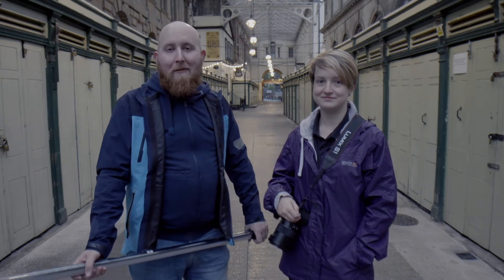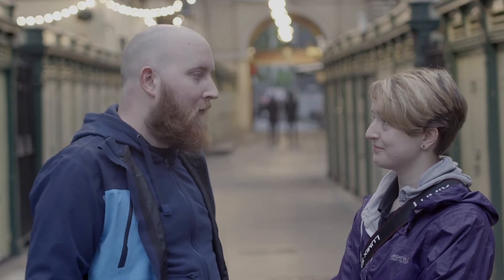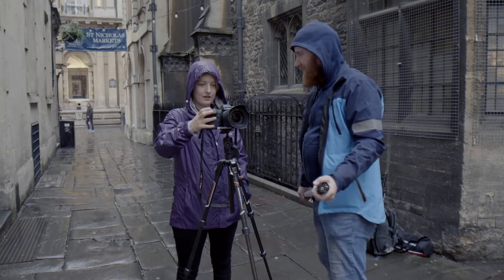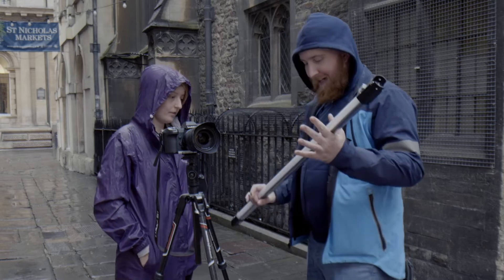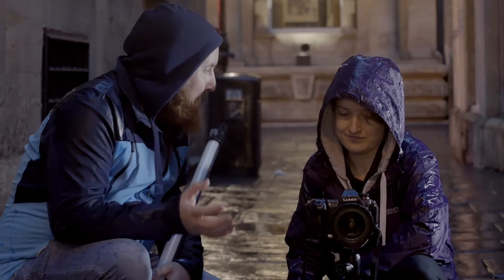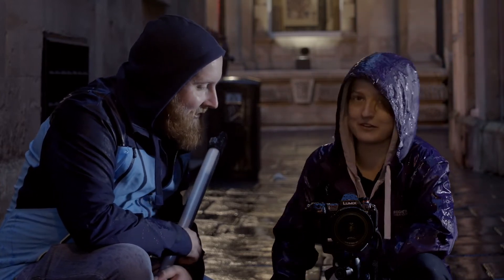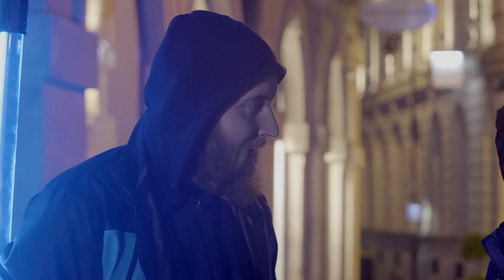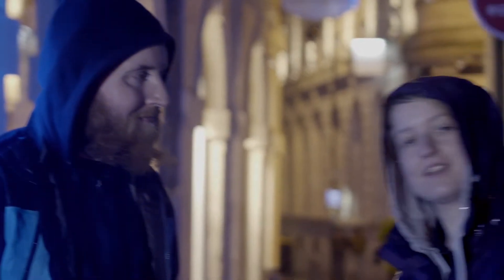Testing the Nanguang Light Tube | Light Painting!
Welcome to the Jessops YouTube channel! In today's video Mike is joined by Heather as they put the Nanguang RGB light tube through its paces.Testing the light in the evening during a heavy down poor, the light allows the pair to create some exciting light trails, which without the aid of the Nanguang light would be hard to achieve.

Camera used: Panasonic S1R and the 24-105mm F4.

To make this video we used;